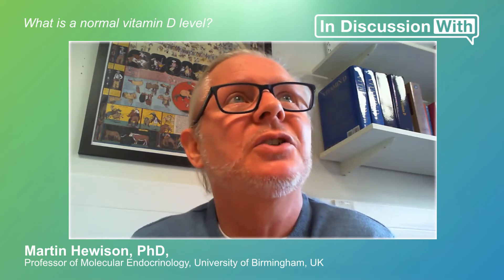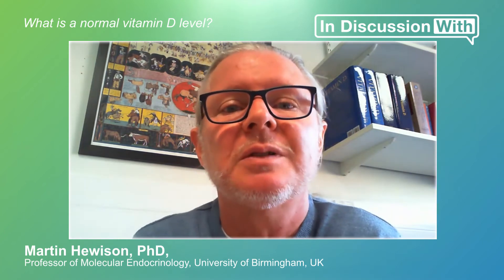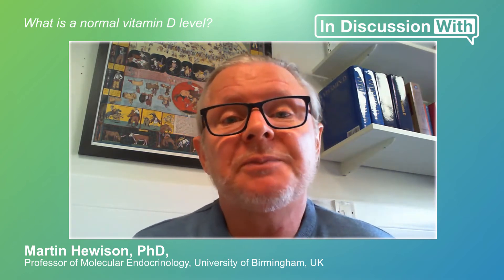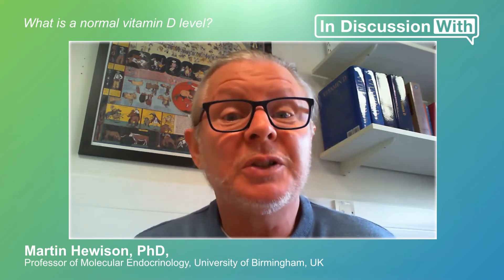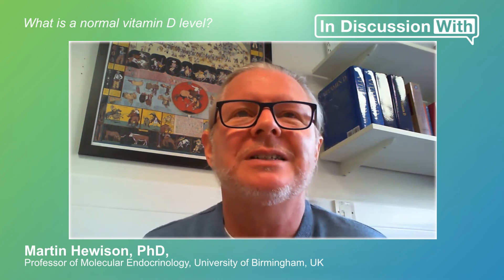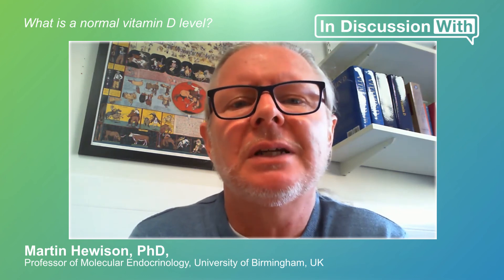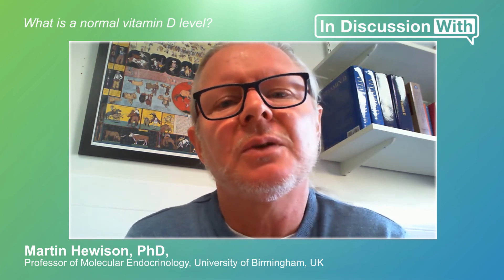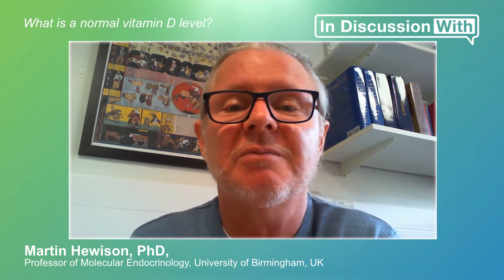Vitamin D and auto-immune disease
Video 2/5 in our series with Professor Martin Hewison.

Vitamin D has a clear role in regulating the immune/inflammatory response, however supplementation is complicated by the lack of universal agreement about the levels that are ‘normal' says Professor Martin Hewison.

This episode of ‘In Discussion With’ is also on Spotify. Listen to the full podcast now

0:00 - Vitamin D and the immune system
2:10 - Vitamin D and auto-immune disease
4:13 - What is a normal vitamin D level?

This interview was recorded on 01/11/22.